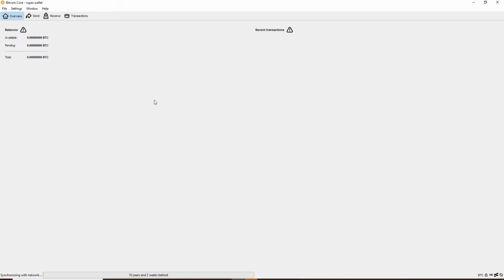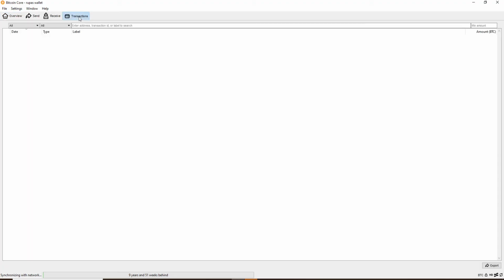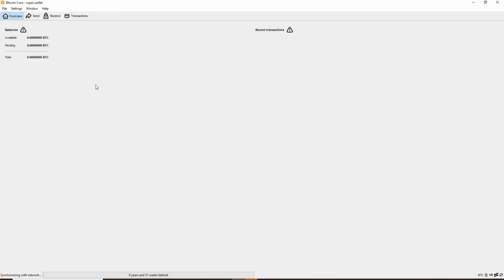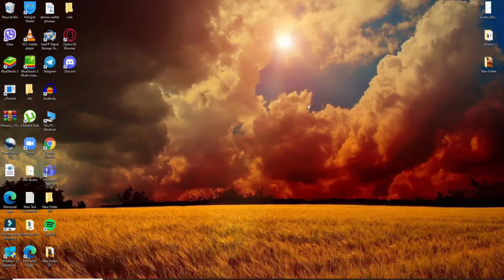How to Login Bitcoin Core Wallet Account? Bitcoin Core App Login, Sign In Bitcoin Core Account 2021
In this video, I'll show you how to login to your Bitcoin core wallet account.

First, open the "Bitcoin Core" app on your phone and tap the icon in the upper left-hand corner of the screen. Tap "Settings" from the dropdown menu that appears.
Next, scroll down until you see a tab labeled "Wallet." Tap it and then enter your password into both fields below it before tapping "Login."

Are you looking for a quick guide on how to login to your Bitcoin Core Wallet account?

In this video, I give you the steps on what you need in order to get access sign in to Bitcoin Core Wallet Account.

0:00  - Intro
0:18 - How To Login To Bitcoin Core Wallet?
1:29 - Outro